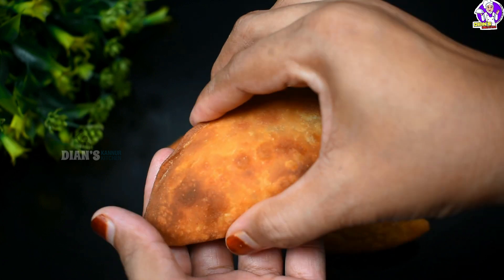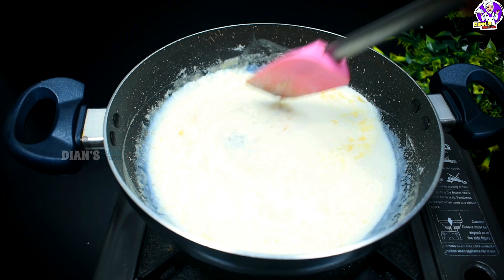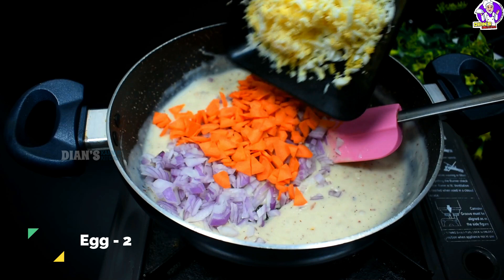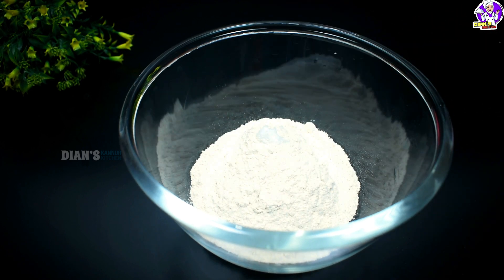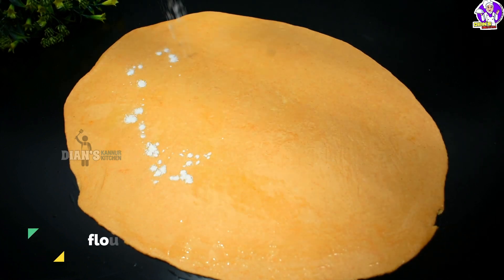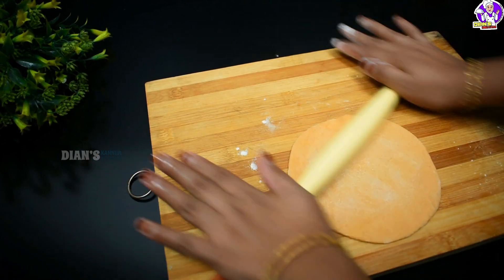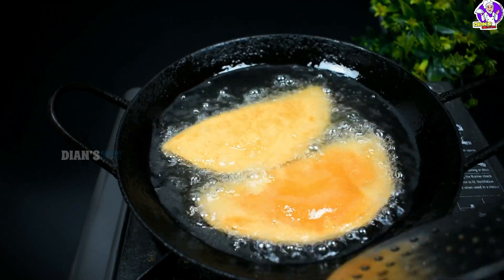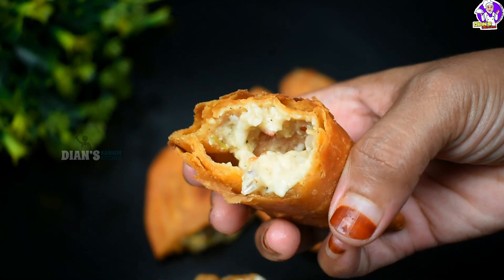പുഴുങ്ങിയ മുട്ടയും ഗോതമ്പ് പൊടിയും കൊണ്ട് Creamy & Spicy Snack 🤤 നല്ല പൊരിഞ്ഞ ചായക്കടി 👌 wheat snack